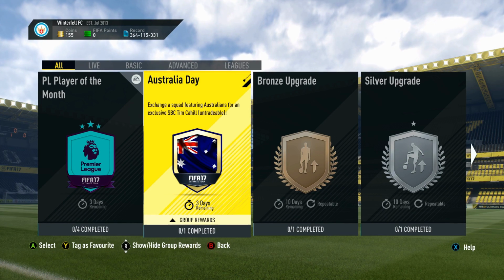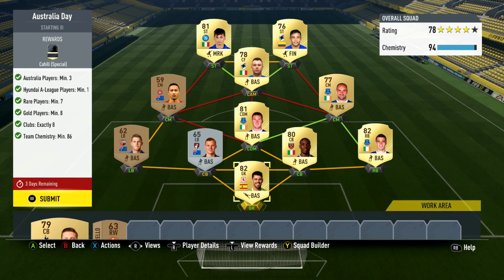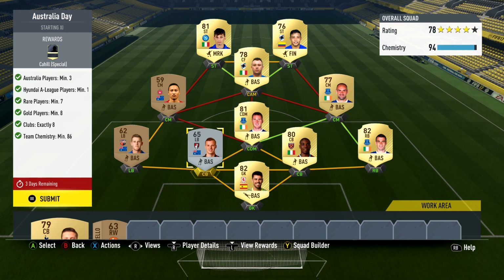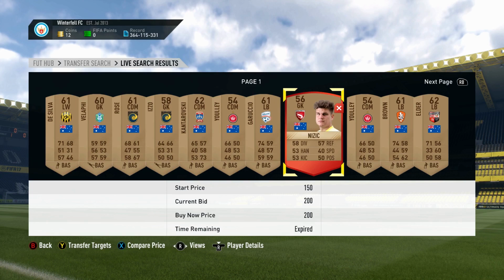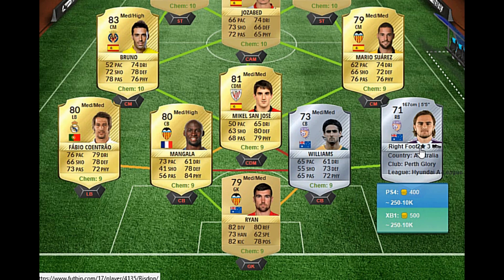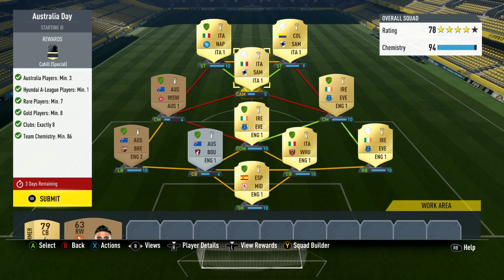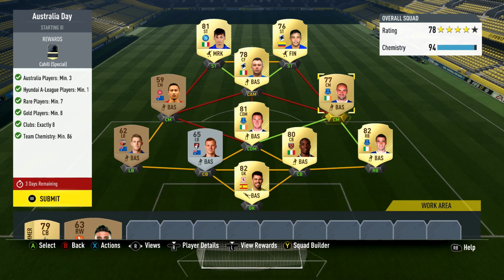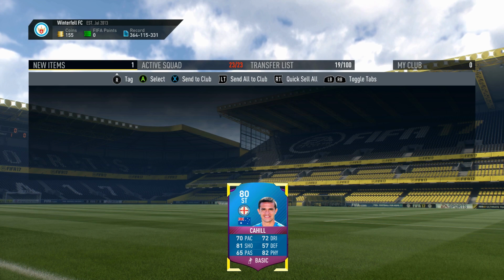CAHILL SBC/ AUSTRALIA DAY/ Fifa 17 Ultimate team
tim cahill sbc, for Australia day , interesting card, the team I can fit him into will be even more interesting.